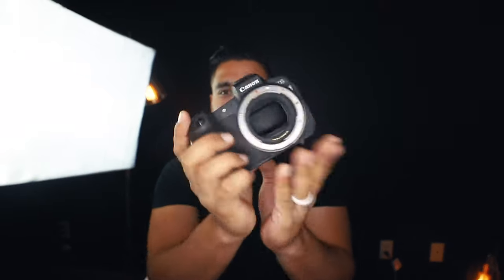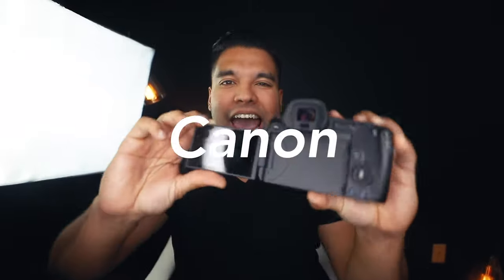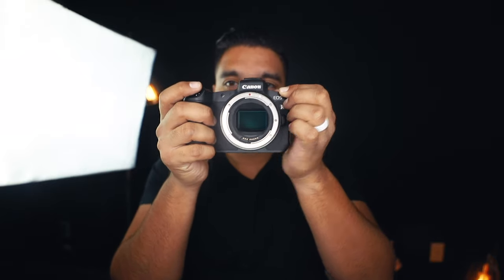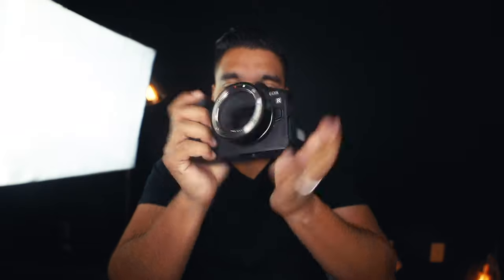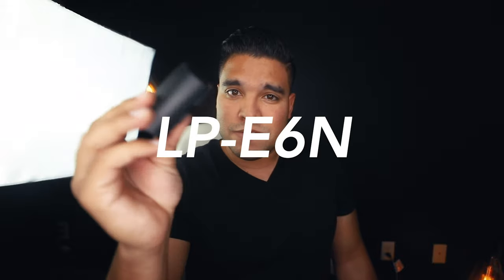Canon EOS R - 1 Month Review - Still Worth It?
The Canon EOS R and my 1 month review. When this camera first came out it had a lot of people disappointed with its specs but I don' think creators gave it a chance! This is my review using or for 1 month for both corporate and vlogs. In about a month i will do a full on review on how the camera works with my work flow and what i really think about it after using it as my daily driver.